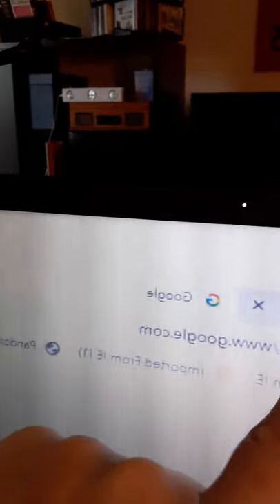Website Development 101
This is an educational video about website development terms.